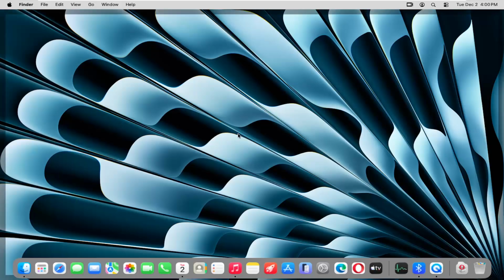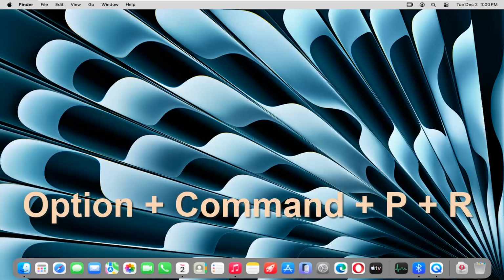How To Fix Your MacBook Screen Flickering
MacBook screen flickering can be an annoying issue that disrupts your experience, whether you're working, watching videos, or simply browsing. This tutorial provides effective solutions for diagnosing and fixing screen flickering on your MacBook. The video walks you through various troubleshooting steps, addressing both software and hardware causes, from display settings to system updates. By following the tutorial, you can quickly identify the root of the problem and apply the appropriate fix to restore a smooth, stable display.

Issues addressed in this tutorial:
macbook screen flickering fix
macbook display issues
macbook screen problems
macbook troubleshooting
fix flickering screen macbook
macbook display troubleshooting
how to fix macbook display
macbook screen refresh issue
macbook performance fix
macbook graphics problems

This tutorial is perfect for anyone facing screen flickering issues on their MacBook. Whether the problem is software-related or due to hardware malfunctions, the guide offers a comprehensive approach to solving it. With easy-to-follow steps and expert tips, you’ll learn how to stabilize your MacBook’s screen and prevent the flickering from recurring. By the end of the video, you’ll have the knowledge to restore your MacBook’s display to its optimal performance.